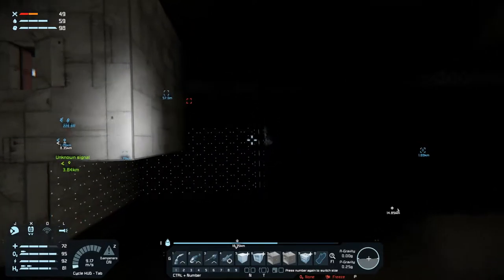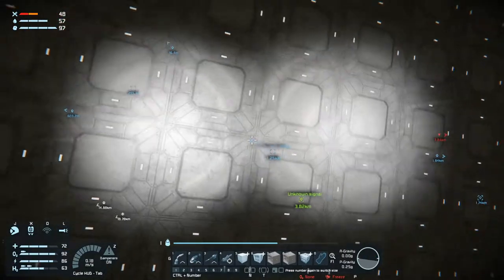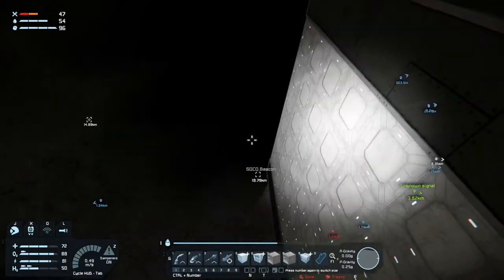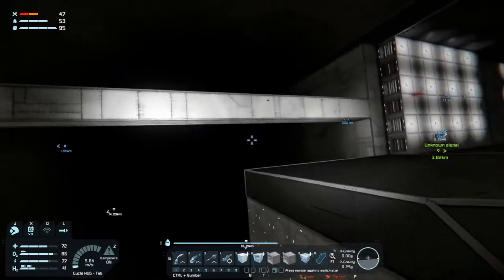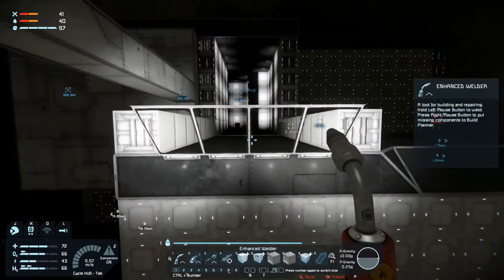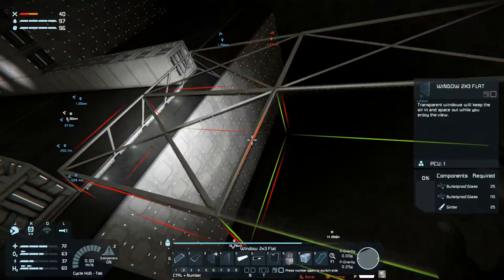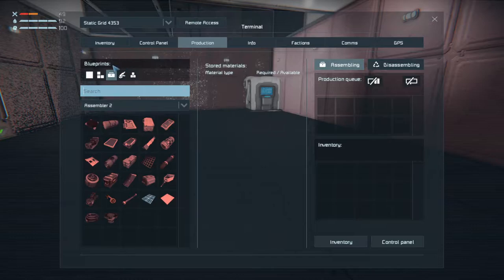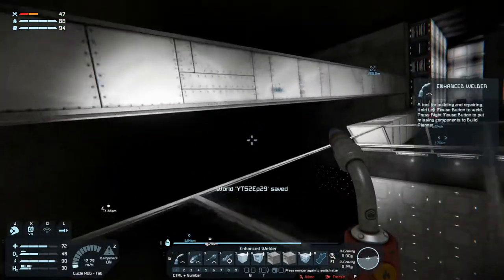Lets Play Space Engineers Modded Survival S2 Ep30 | Glass Bridge